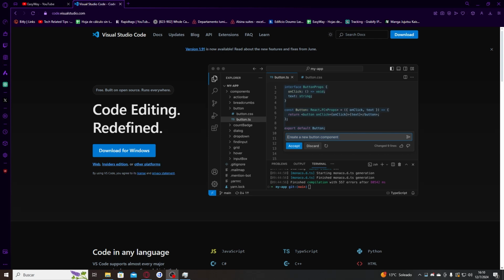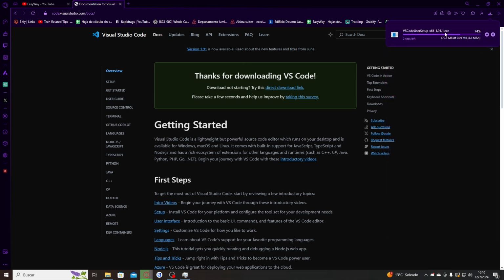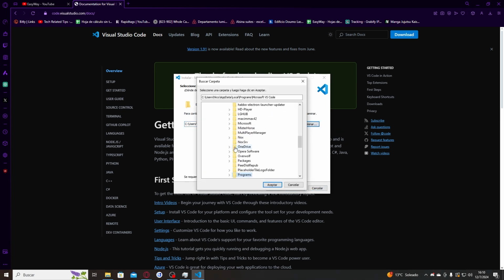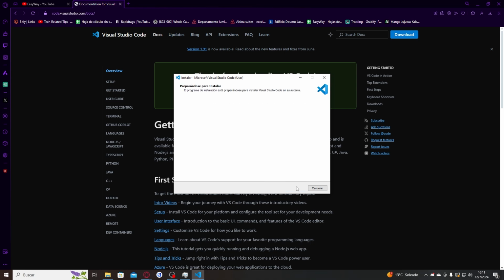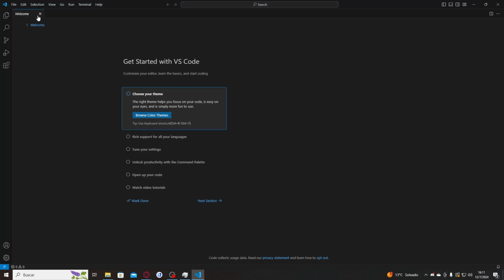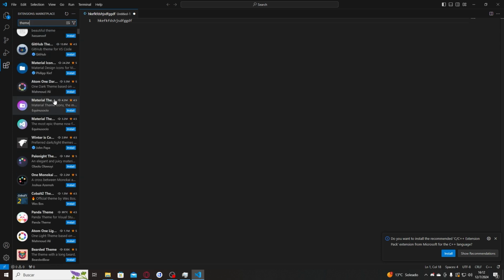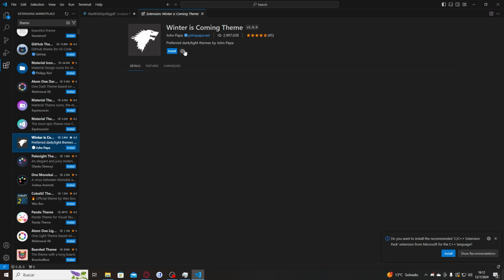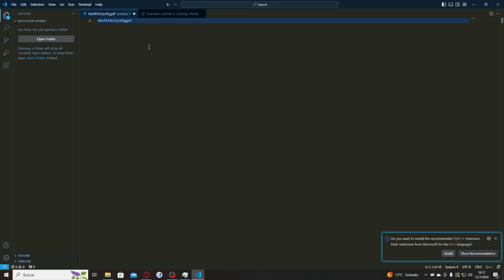How to Install Visual Studio Code on Windows (2024) Full Guide + Extensions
In this video, you will learn how to install Visual Studio Code on Windows in 2024 with a full guide, including the installation of useful extensions. This tutorial will guide you through downloading Visual Studio Code from the official website, installing it on your Windows computer, and setting up essential extensions for enhanced functionality. Ideal for developers and beginners who want a comprehensive walkthrough to get Visual Studio Code ready for coding and development projects.